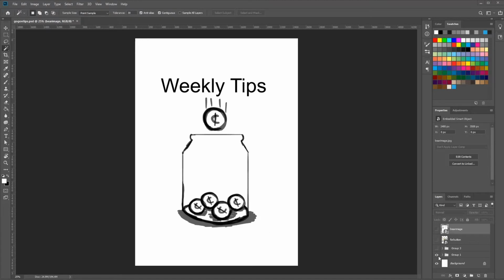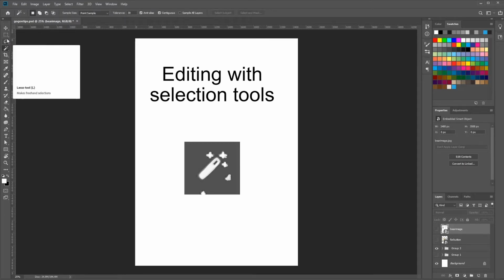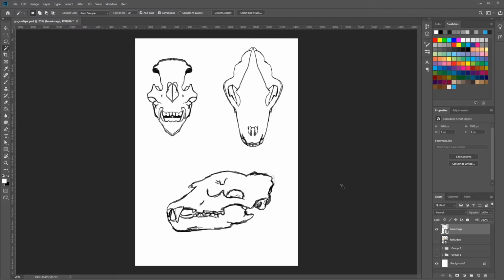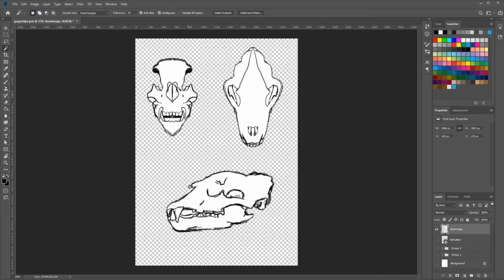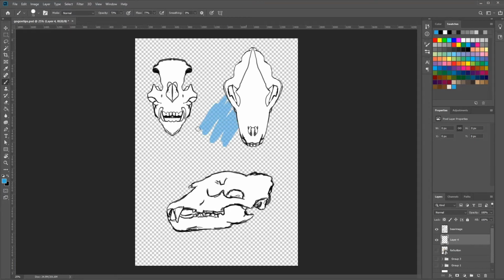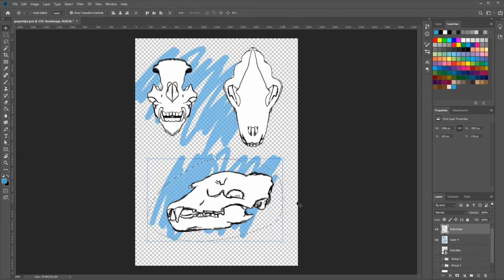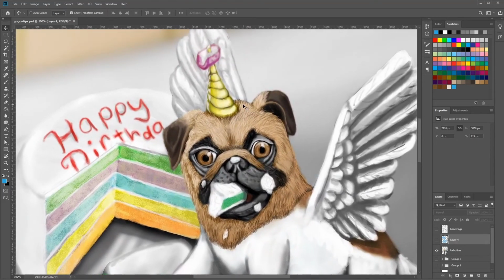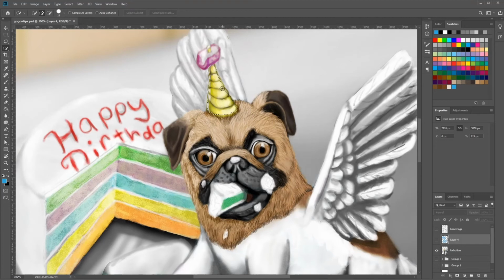Editing with selection tools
Heya and welcome to weekly tips. In this video I talk about Using the selection tools in Photoshop to edit with. Hope this helps to make editing your work easier. If you have or haven't used these tools let me know down in the comments.